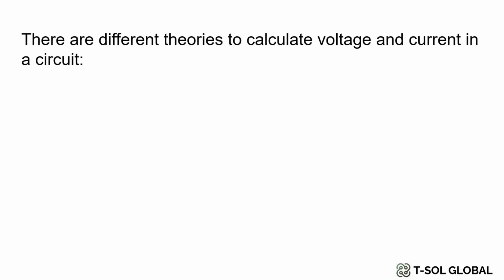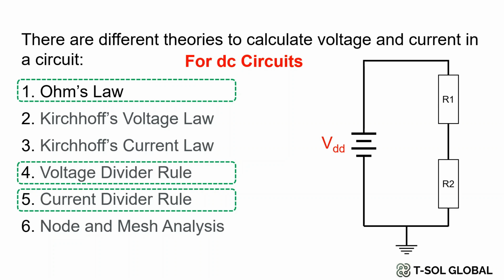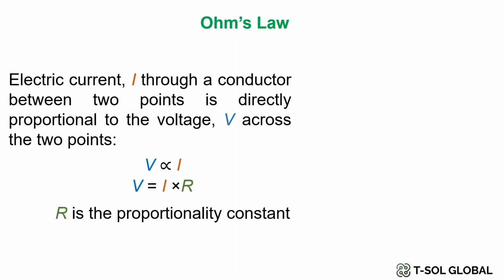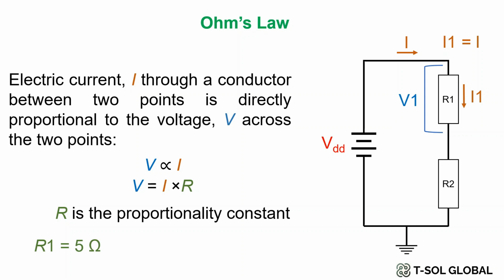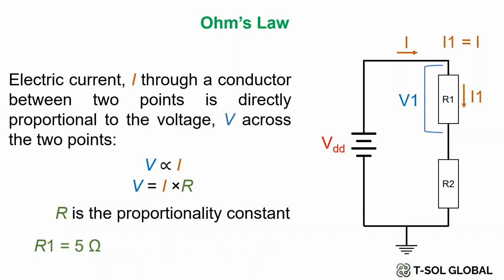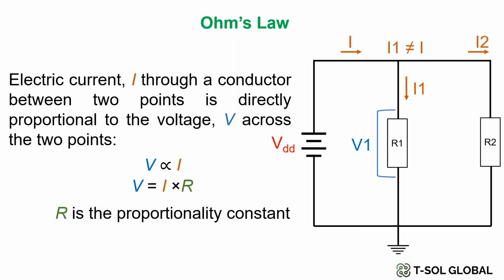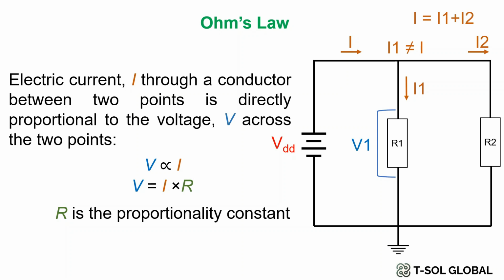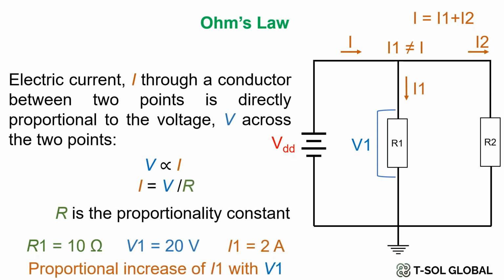Theory of Calculating Voltage and Current in Circuits (Part 1: Ohm’s Law)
This is the continuation of our previous tutorial videos where we showed the techniques to measure voltage and current in a circuit using multimeter. It is also necessary to calculate the voltage and current by hand or manually in many applications and projects. Therefore, we will focus on explaining some of the key theories. In this video, we will explain Ohm’s law with some example circuits.